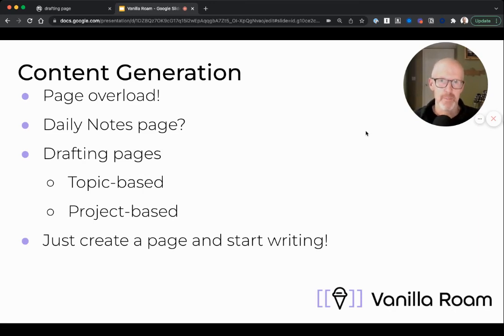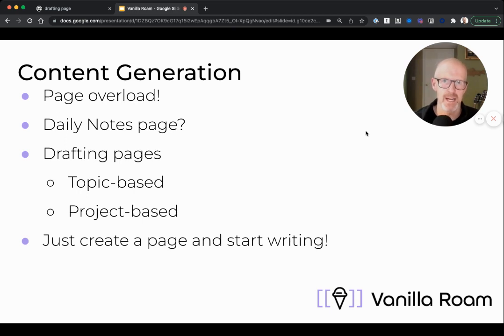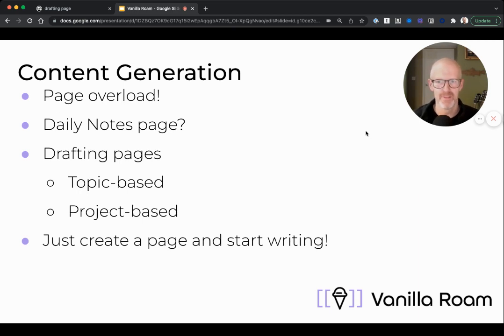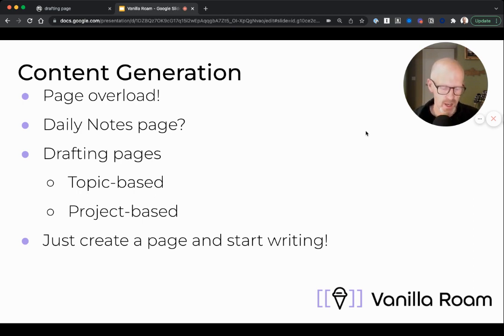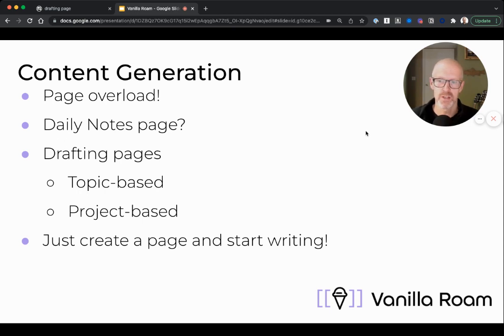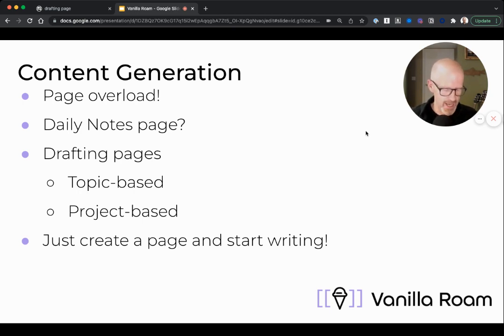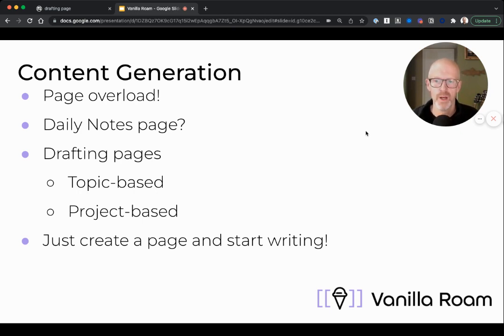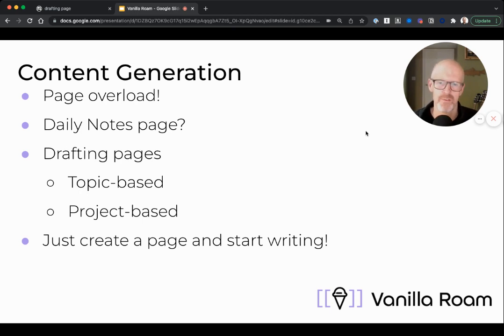4.8: Intro to using Drafting Pages